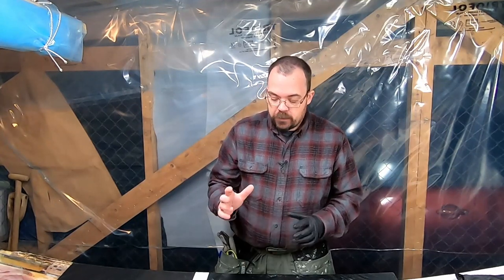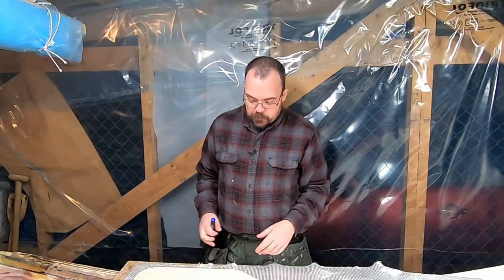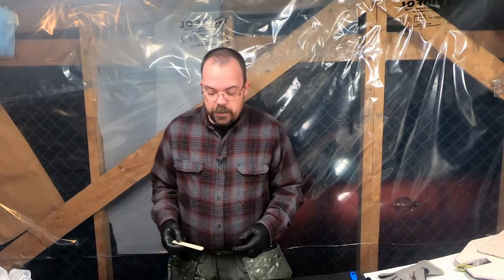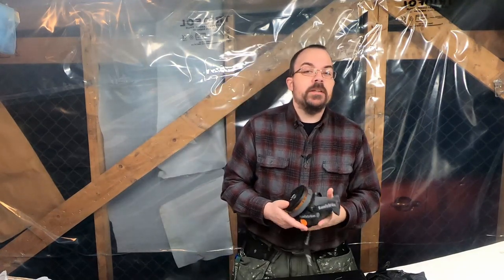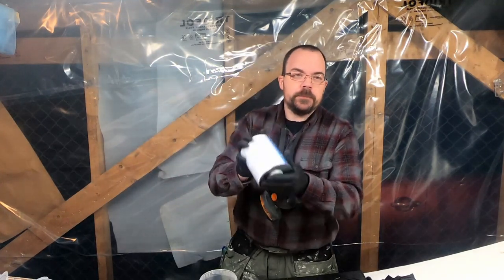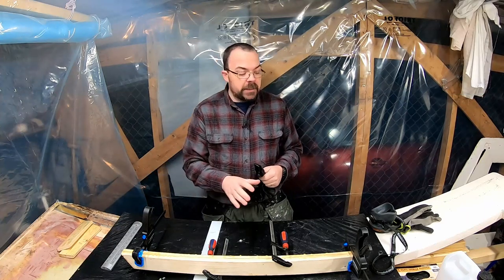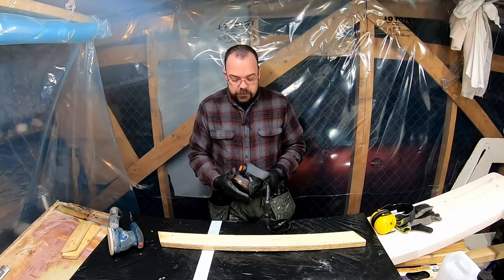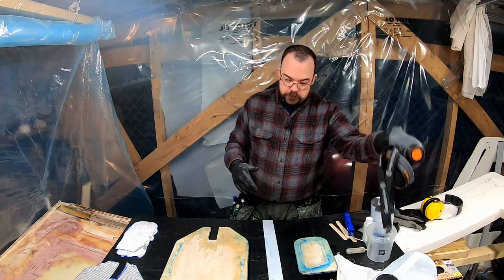Fiberglassing the radar stand shelves - DIY - Ep3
In this episode you will follow the fiberglassing of the parts to the radar stand.
This series is about how to build a radar stand for McRill. This is the next step in the radar stand project. Now we are more than halfway to have built our own DIY project radar stand.

I got myself a radar and been looking for a stand for it. The marine shops here in Sweden want close to 400 dollars for the smallest and simplest stands there is and if I want to get something with a placeholder for GPS & VHF antenna, mooring light and other needed stuff I will end up close to 1000 dollars.

Therefore I decided to build my own. This is the third video in a series about that build.

Tools used in this episode:

Bosch Excenterslip GEX 125-1 AE

Video equipment used in this video:

Primary camera: GoPro Hero 7 Black
Backup, still and wide-angle camera: Nikon 3200 with the standard lens.

Microphone: Rode (Lavalier)
Mic Adapter: GoPro Pro 3,500 adapter

Wireless system for mic: Rode Filmmaker